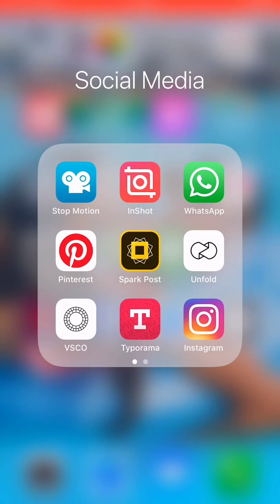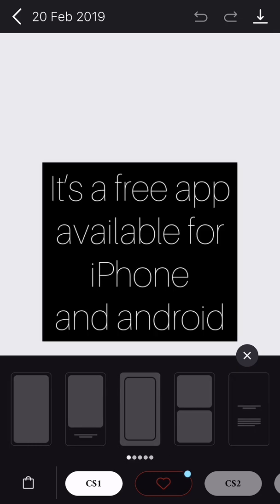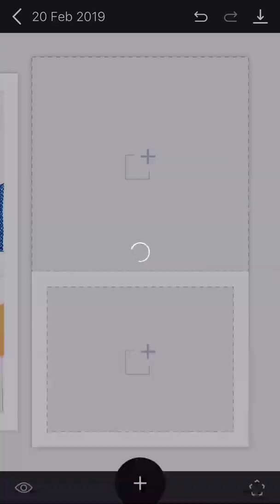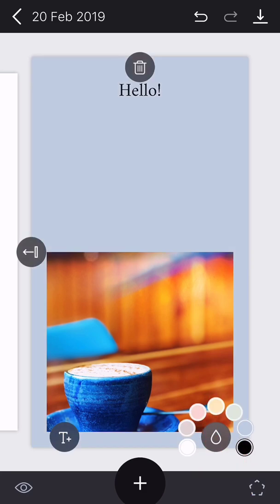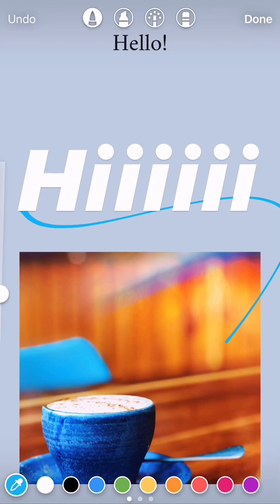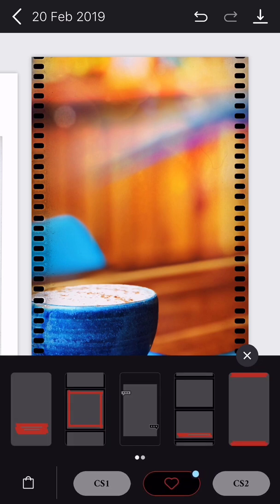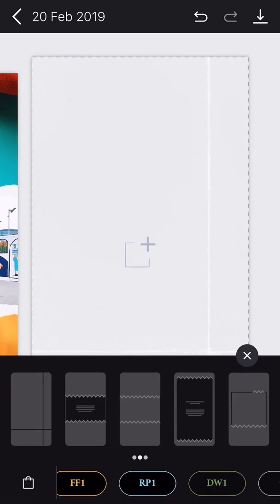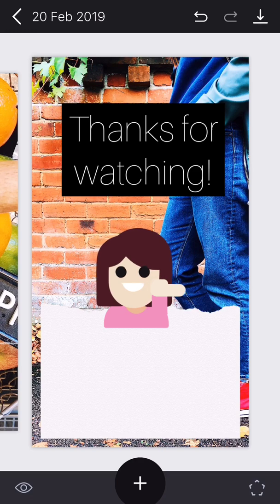A guide to using Unfold App for Instagram Stories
Unfold is a super stylish, super easy to use free App for creating clean and engaging Instagram Stories templates. Tutorial by Helen Perry @notaboutthekids